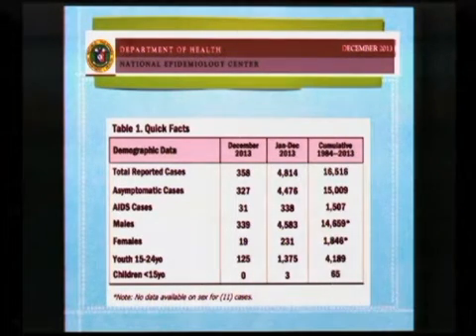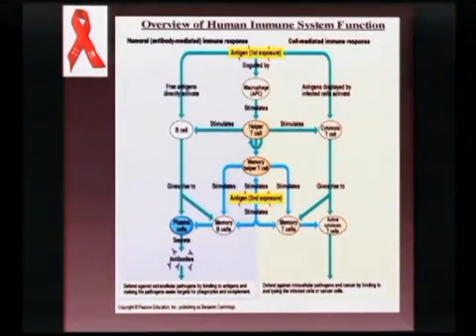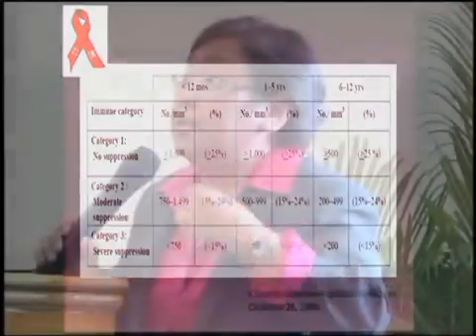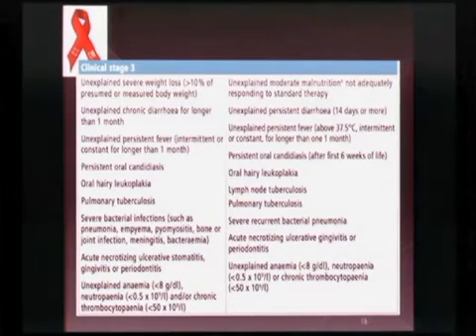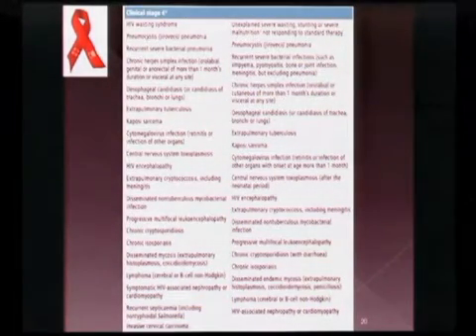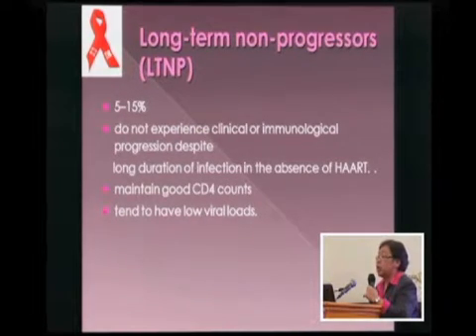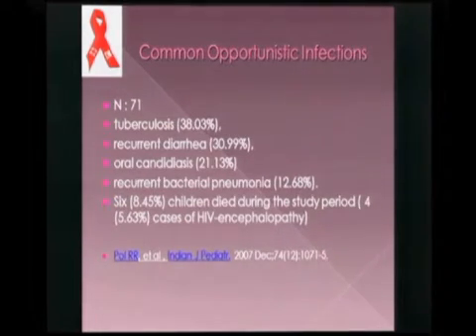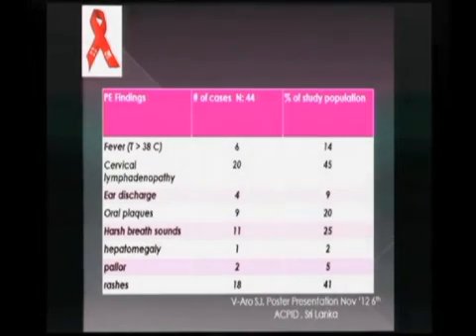Dr Joanne De Castro